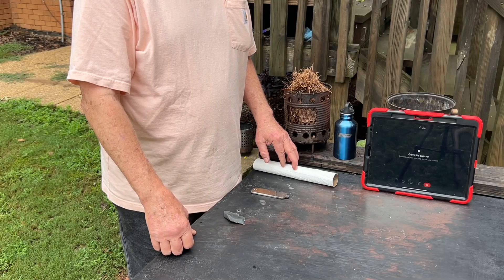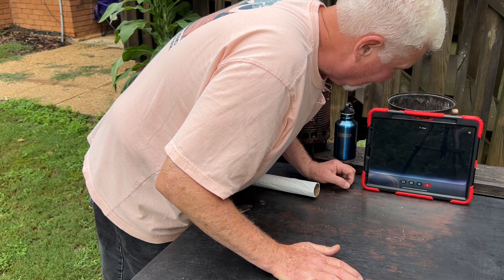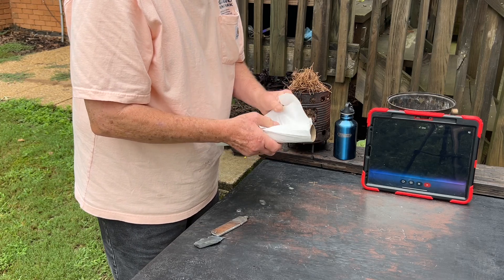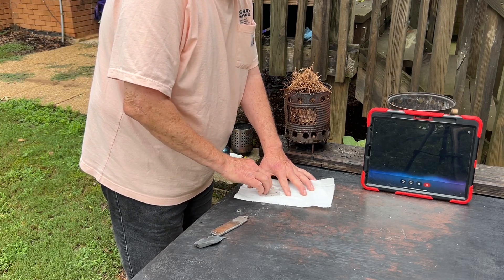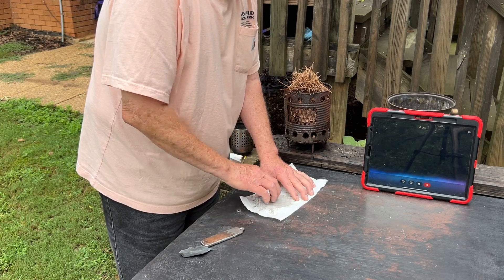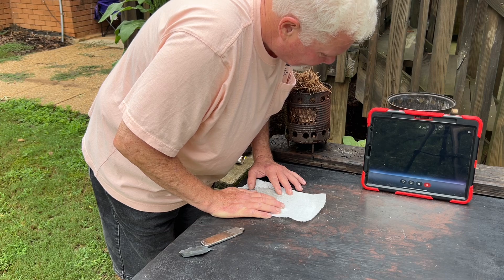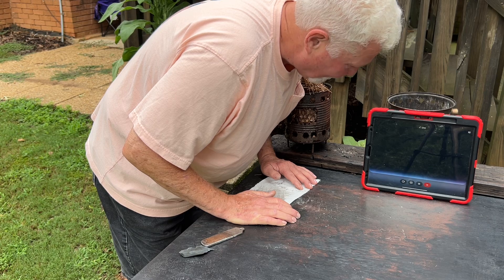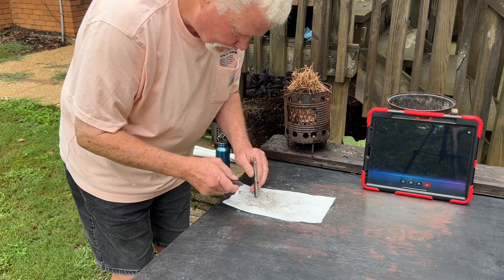Flint And Steel Igniting Ashed Paper Towel, As AI Explains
I liked the collaboration I did with AI to demonstrate the fire roll technique, just a few weeks ago. Let’s try another good one. AI narrates while I demonstrate the Ashed Tinder Technique, specifically, flint and steel ignited Ashed paper towel.